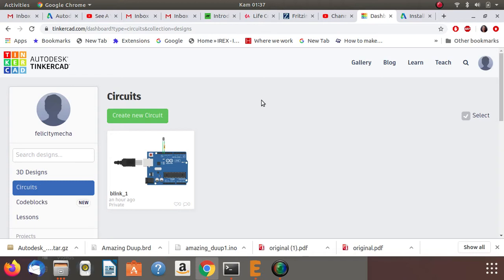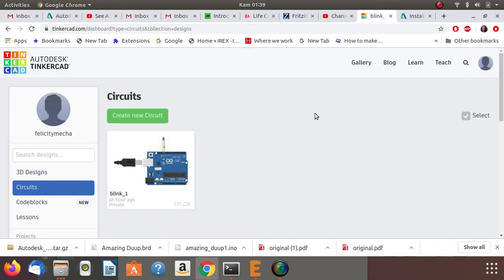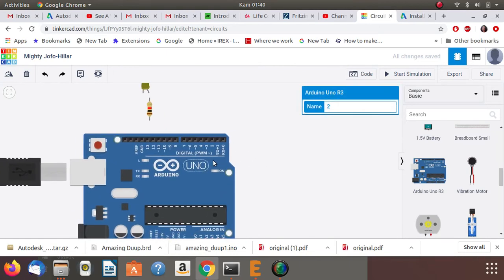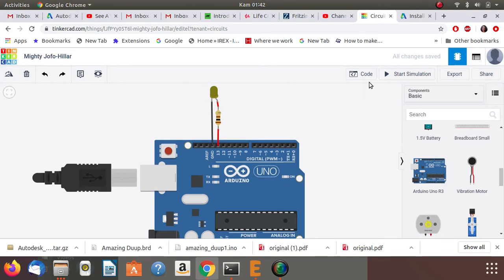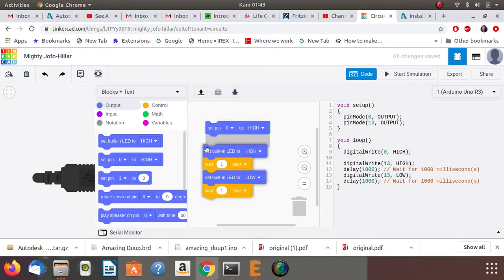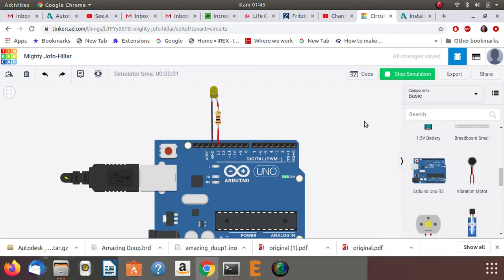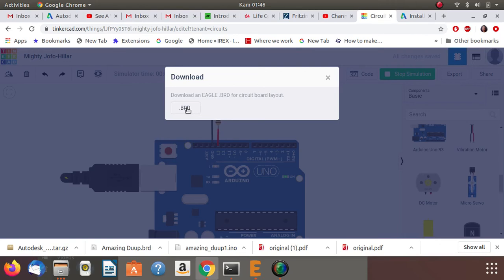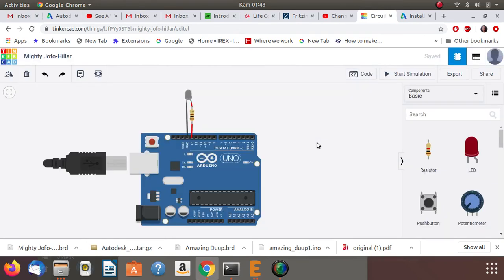Tinkercad simulation of Arduino blink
Using autodesk tinkercad to simulate arduino blink circuit.